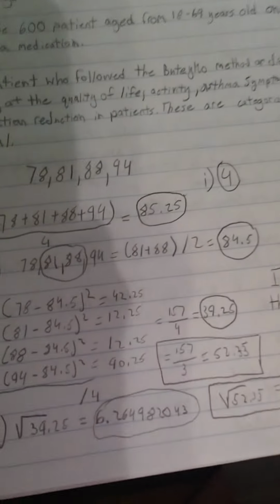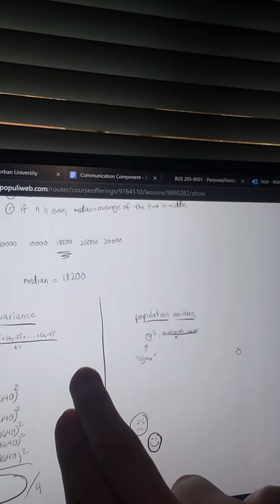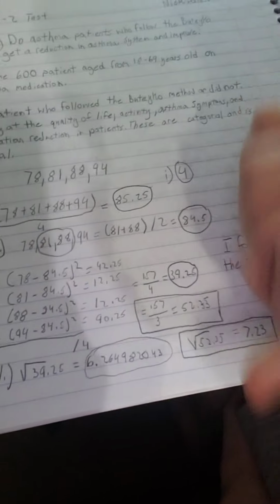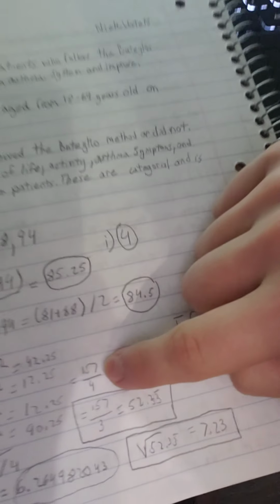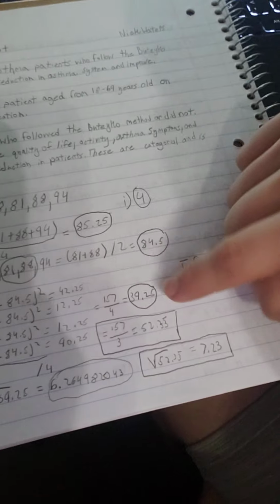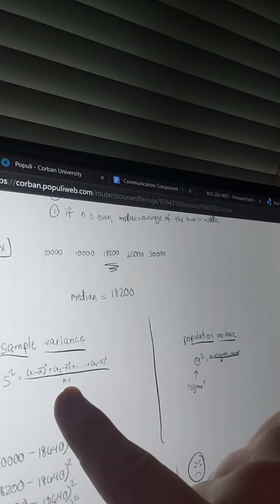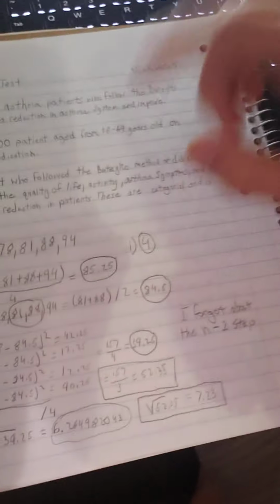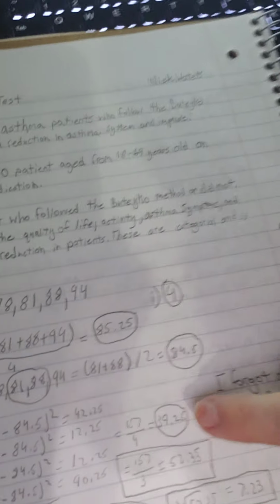Math ch.1 and 2 video